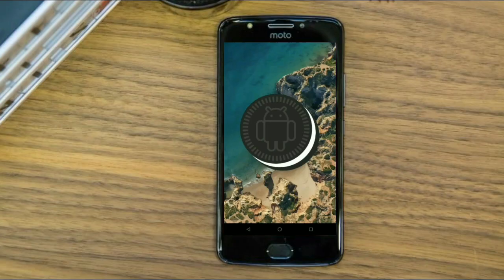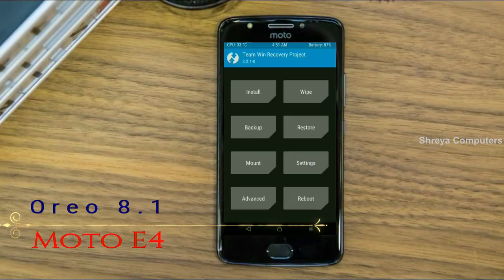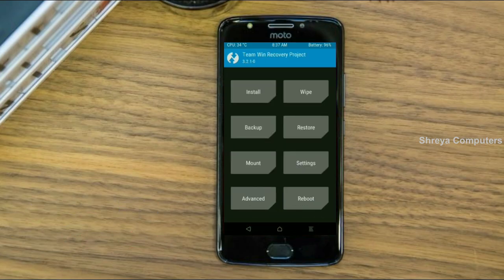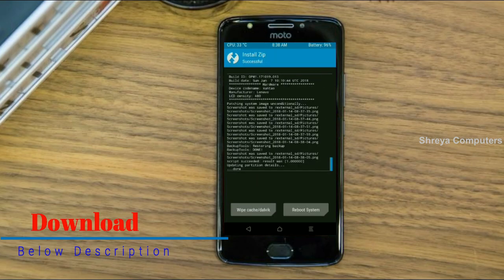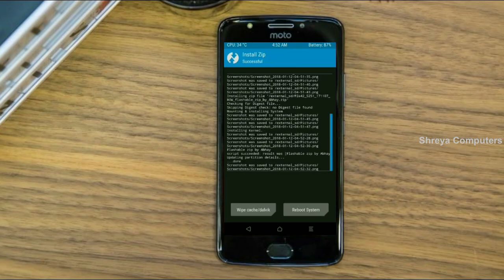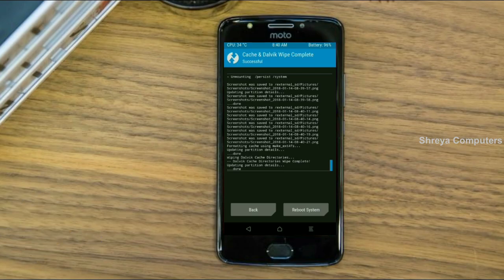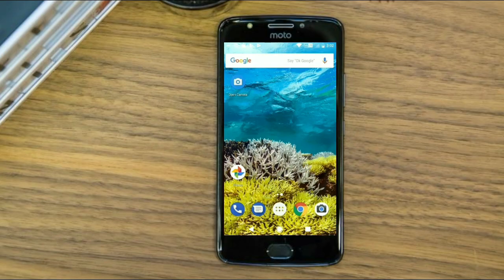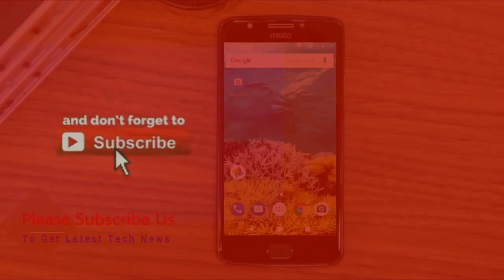How to Install Android Oreo 8.1 in MOTOROLA MOTO E4 (Lineage OS 15.1) Install and Review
update android oreo 8.1 LineageOS Custom rom in Moto E4, install oreo 8.1 on Moto E4, Pure Stock Stable Android O for Moto E4, stable volte pure stock rom, nougat to oreo update Download NCS

PRE-REQUISITE:
1. This will work on Moto E4 (Don’t Try this on Any other device):
2. Charge your phone up to 80% or 70%.
3. You will lose the original ROM or any CUSTOM ROM if you already installed on your phone. So make sure to Backup your phone using TWRP before doing this step using TWRP or CWM or any Custom Recovery.
4. You can also backup all your apps using Titanium Backup or you can Backup without any Root
5. You must install TWRP or any Custom Recovery on your phone.
7. Download all the Zip files from below and Place it in your phone’s root of internal memory.

Steps to Install Lineage OS 15.1  For Moto E4
• First of all, install TWRP Recovery on Moto E4

 Lineage OS 15.1 For Moto E4 (perry) Oreo 8.1 ROM:  Coming Soon